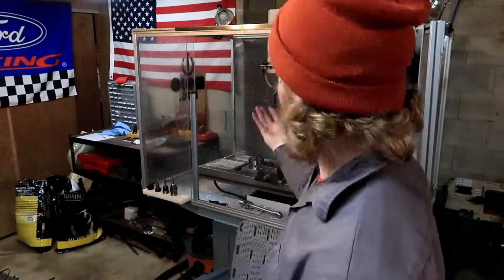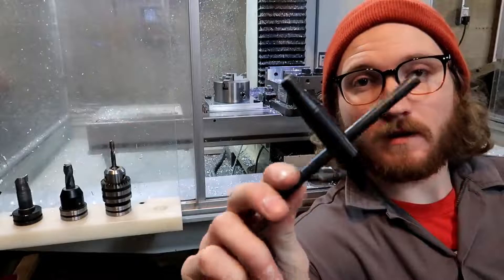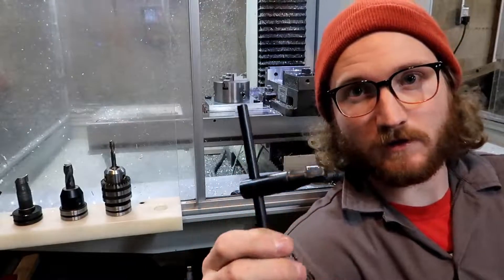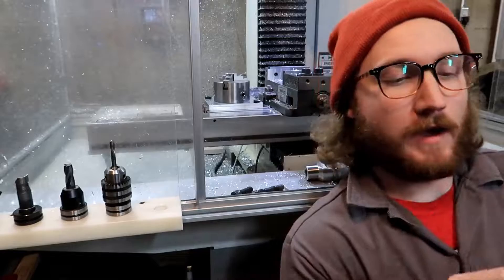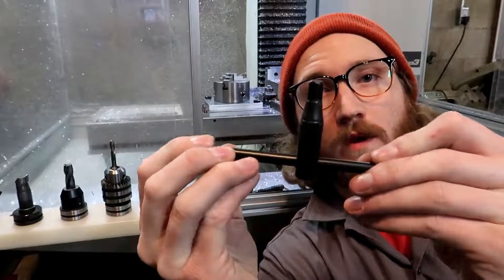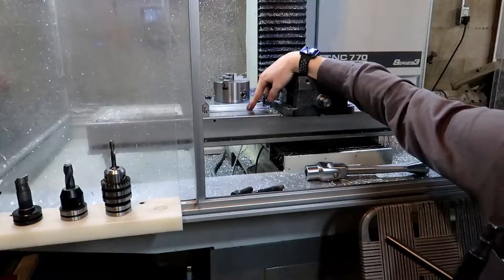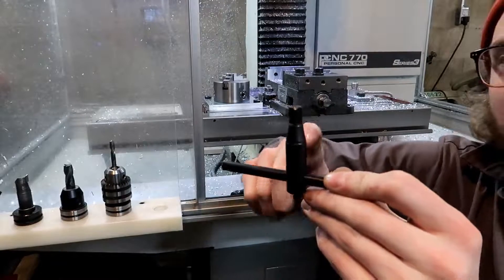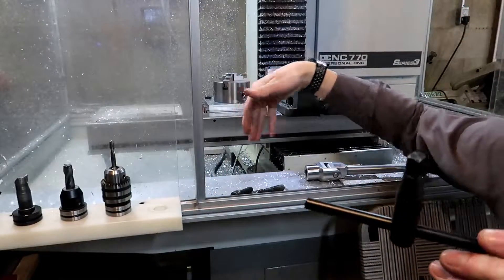Fixture Plate for the 3 Jaw Chuck: Home Mfg. Days #69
In this video we repurpose the old 3 jaw chuck with the R8 shank and convert it to a table mounted 3 jaw chuck.

Amazon Shopping? ) and use the search bar to do your normal shopping. A portion of your purchase will help create more of these videos at no extra cost to you.